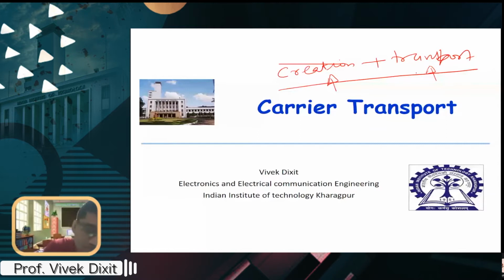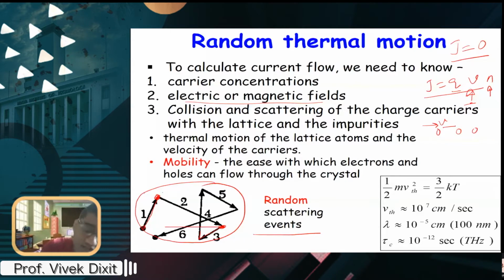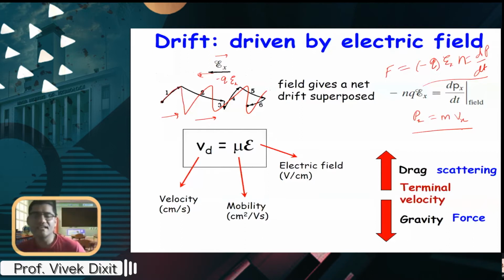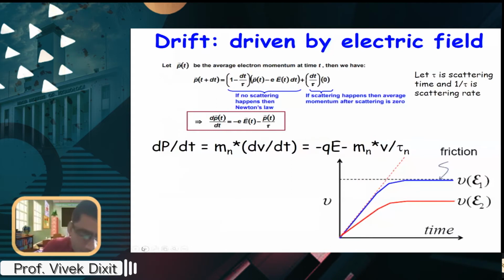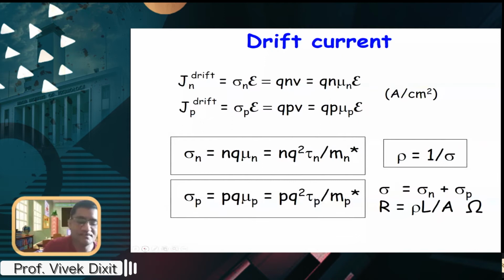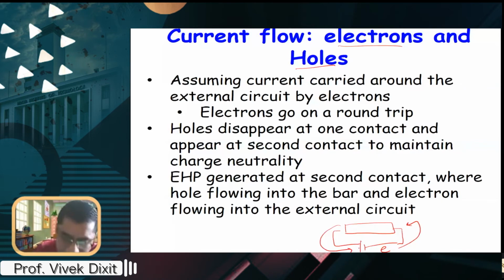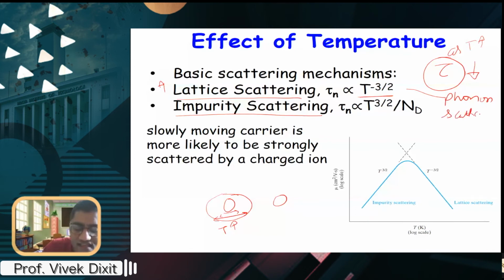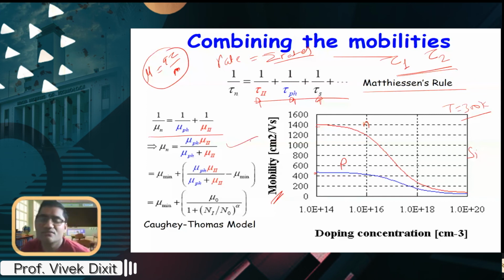Carrier Transport-Part-01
Subject:Electrical Engineering
Course:Semiconductor Devices